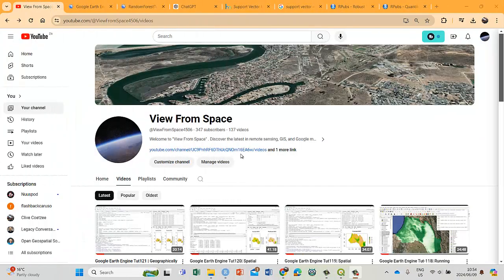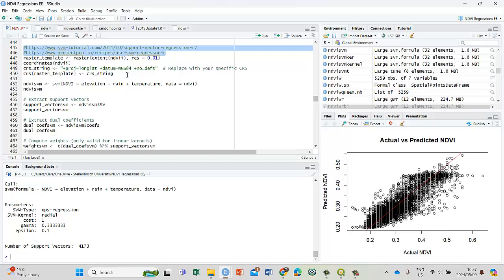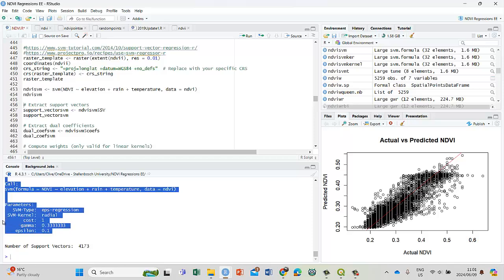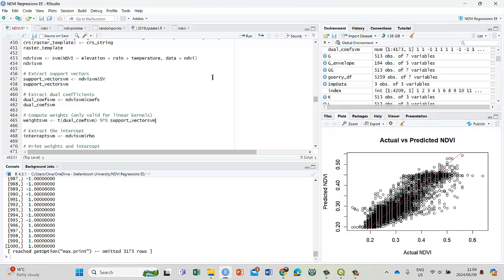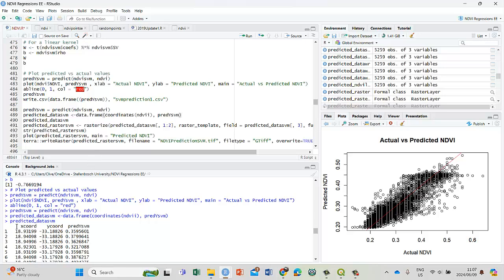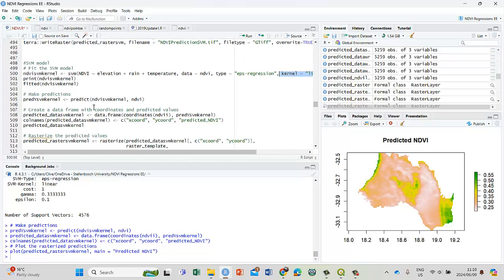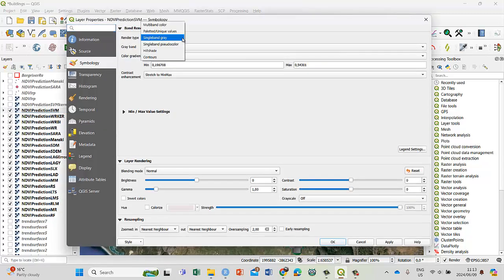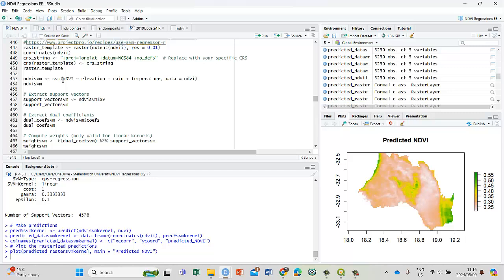Google Earth Engine Tut122 | Support Vector Machine Regression Models in R Studio | View From Space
Welcome to Tutorial 122 of Google Earth Engine! This comprehensive session will guide you through applying Support Vector Machine Tools and Methods in RStudio, Creating and Writing Raster Images of the Predicted Values, and then conducting a preliminary comparison between the derived Regression Predictions for the NDVI in QGIS. Whether you're new to Earth observation or looking to refine your skills, this tutorial breaks down complex concepts for easy understanding.